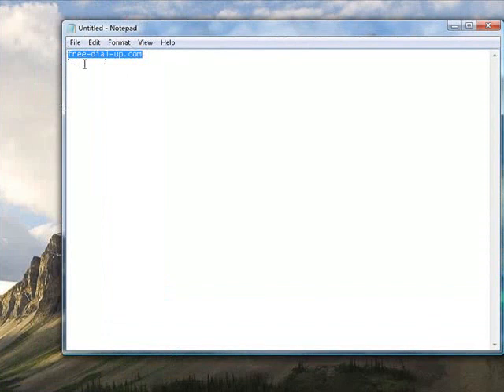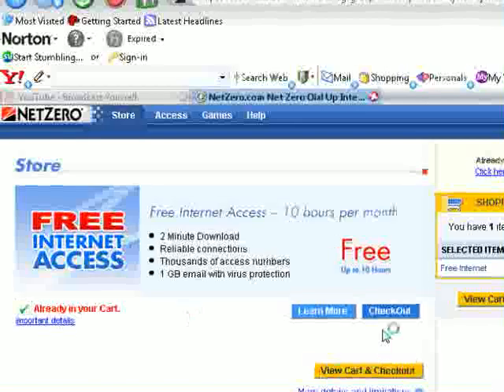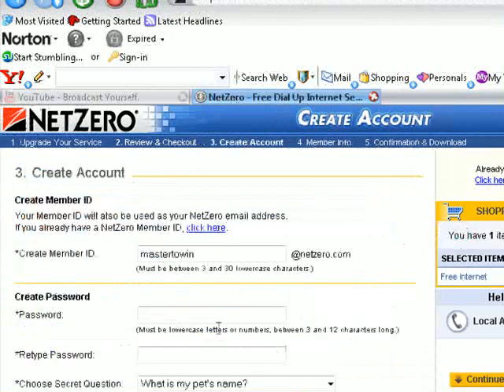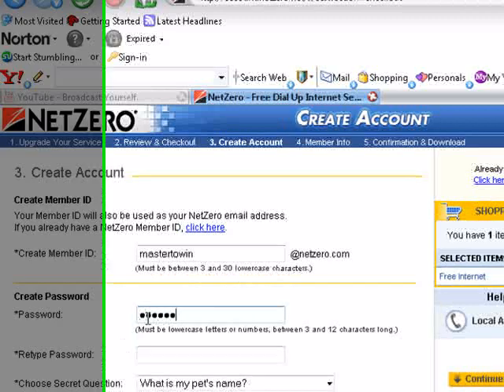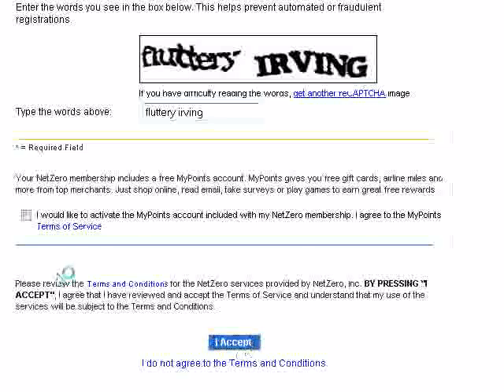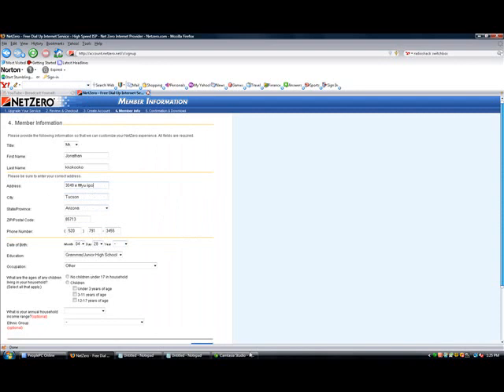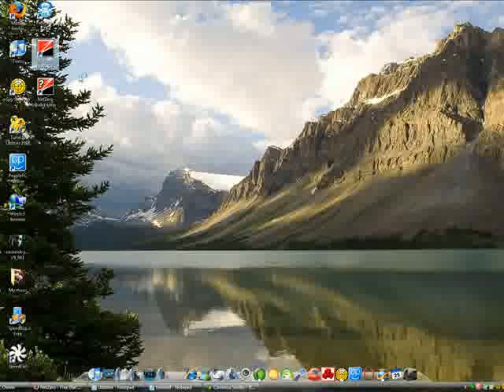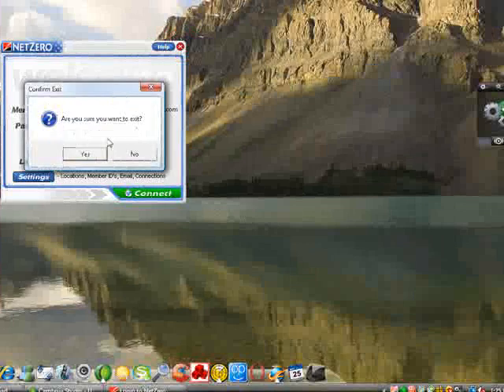Get Dialup access free!For 10HRS every month!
When the 10hrs are over just remake a account!Then reuse it every month! But i have Netzero( just incase if my dial up gets cut off or the bill is late. ( I do pay for dial up with a 5x faster accelerator)
SIMPLE!
100% LEGAL!
And i do not get high speed because its not available im my AREA (LOL)That sucks!But is like less than a mile of getting high speed.